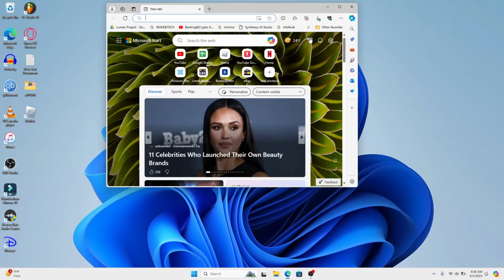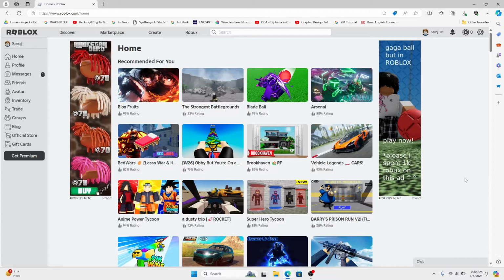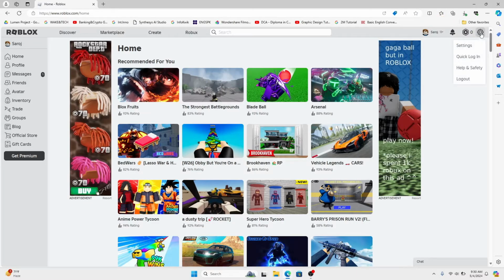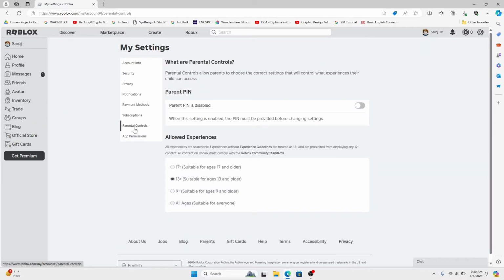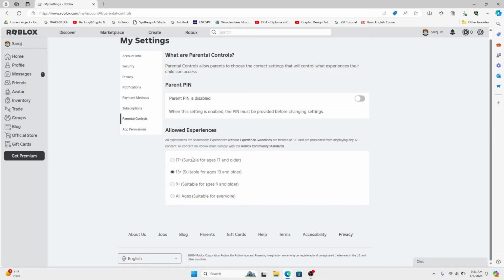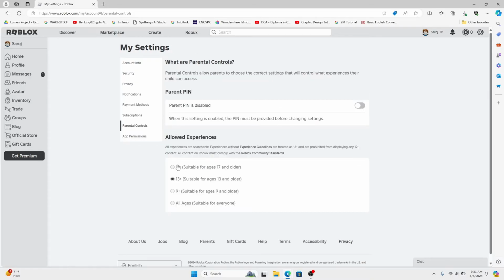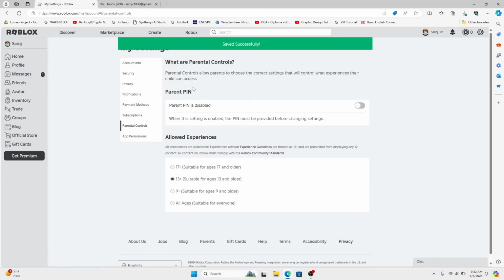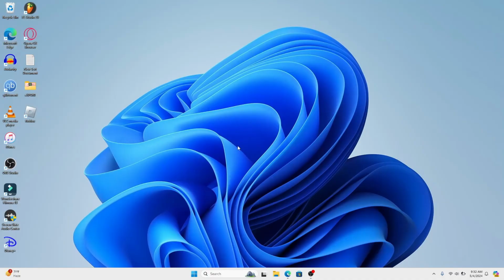How to Enable/Disable Restriction Settings on Roblox? 2024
In this tutorial, we'll guide you through the process of enabling or disabling restriction settings on Roblox, empowering parents and guardians to create a safe and secure gaming environment for their children. Join us as we explore the robust parental control features available on Roblox, including options to restrict chat, control in-game purchases, and manage who can communicate with your child while they play.